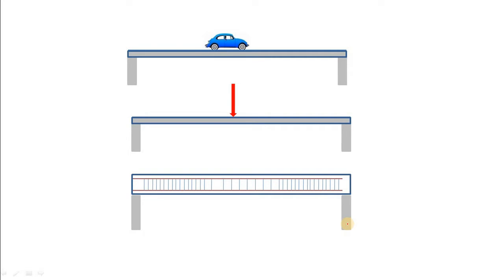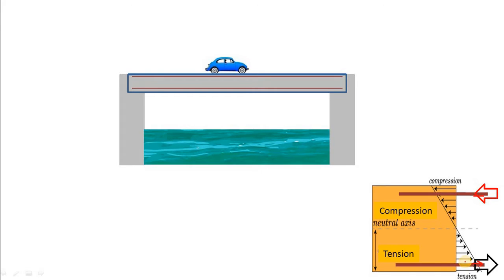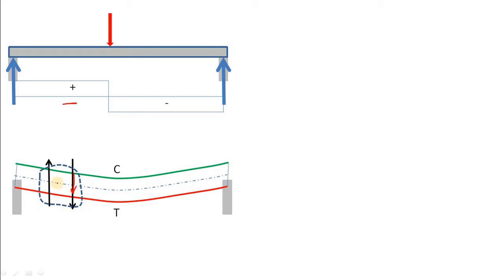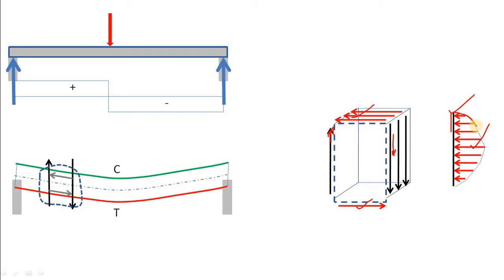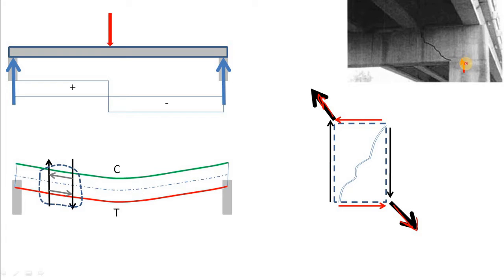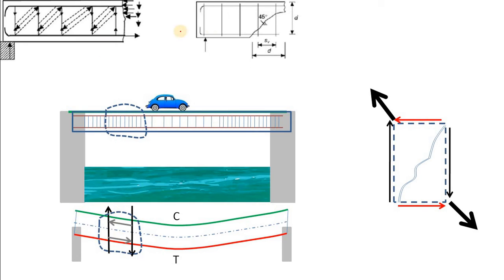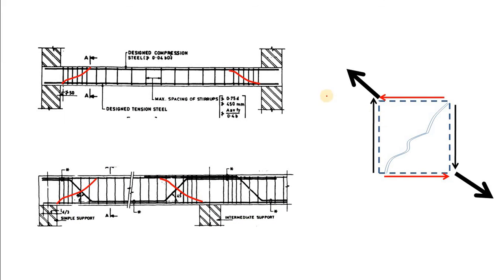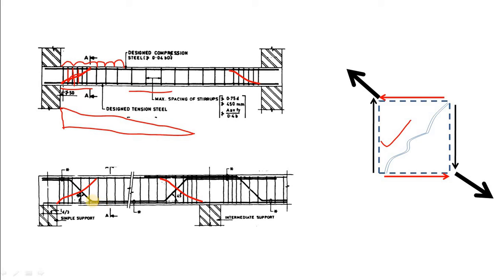Why Stirrup is provided in Beam?Why Inclined Members are provided in Truss?Shear Reinforcement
Learn why shear reinforcement is provided in beam, why inclined members are provided in truss.

As a civil engineer when you design or construct any beam , you provide shear reinforcement in the form of stirrup but have you ever think why shear reinforcement is required? why the long bar are not sufficient? or why shear reinforcement are vertical or inclined?why not horizontal like main bar?..well this video will answer all this question.

You may not find your Costly Engineering Class useful. But surely here you will get all the important civil engineering lesson not only FREE but